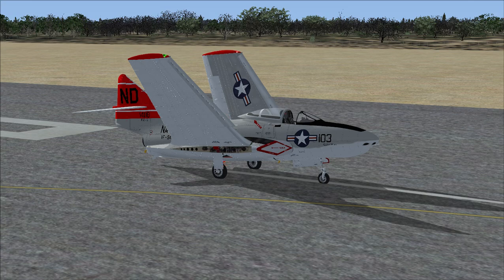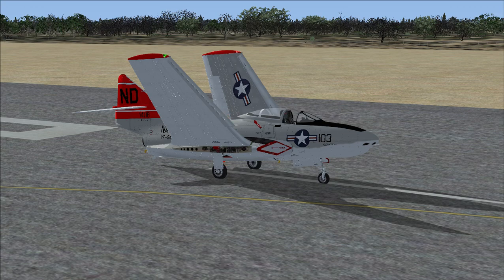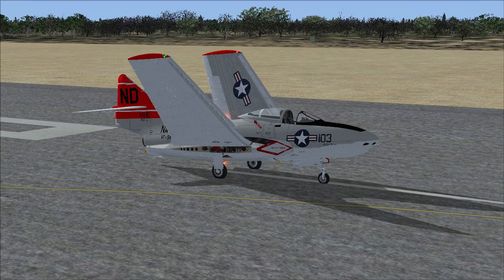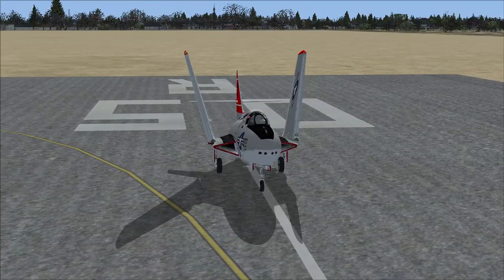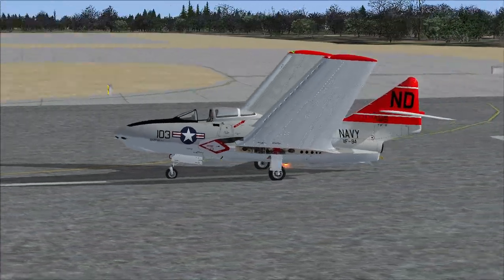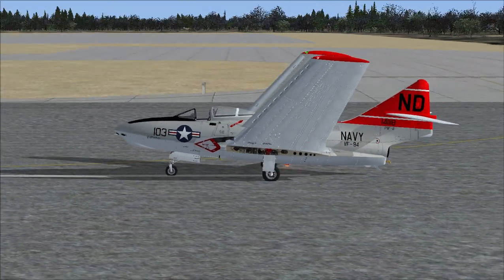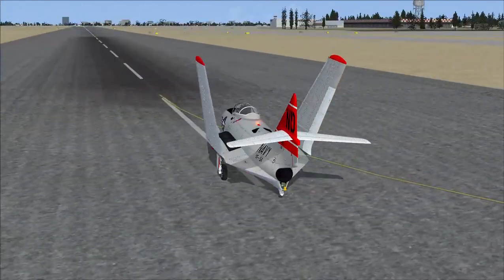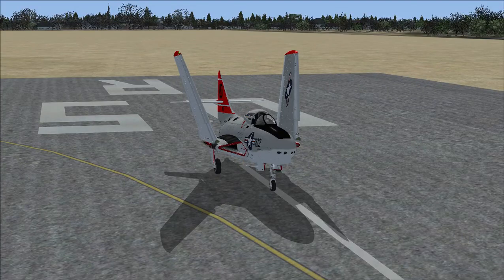Flight Sim Historian Episode XLI: Grumman F-9 Cougar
For the 41st episode of the Flight Sim Historian, in keeping with the current pattern of carrier-capable aircraft, we are taking a look at the Grumman Panther's younger brother, the Cougar.